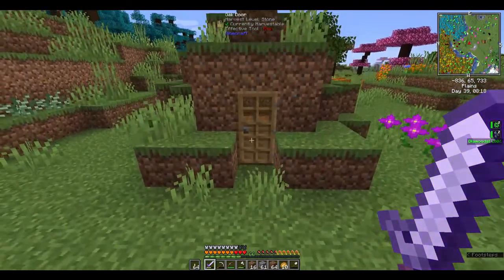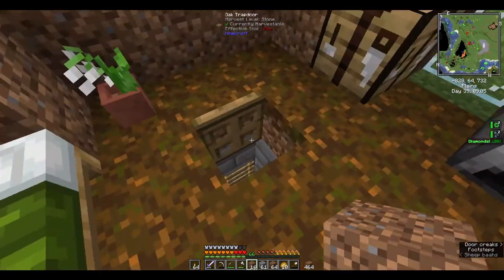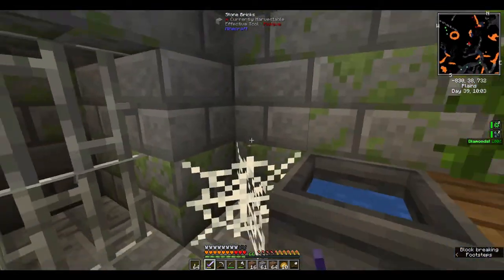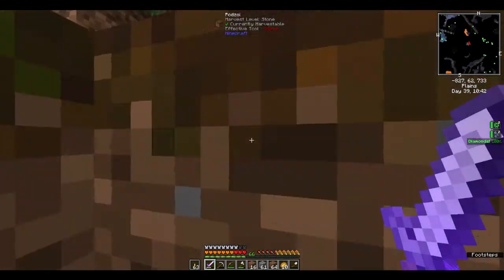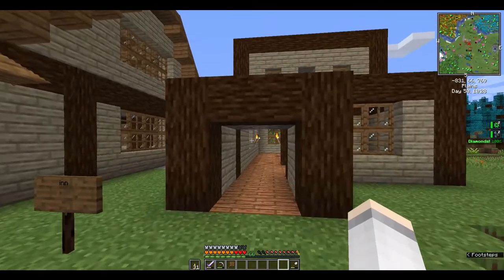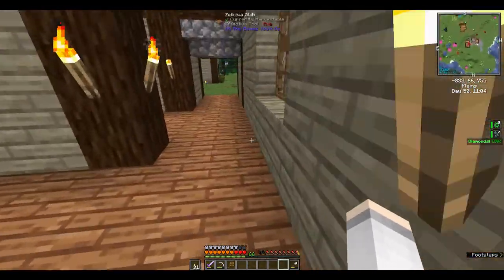Minecraft and Chill - Build with me | Modded Minecraft EP 4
Watch me fumble my way through this modded Minecraft lets play
Just a chill video where we get lots of building done. Setting ourselves up for success!

Modpack is TNP Limitless 3 | I found it on the twitch launcher
Song: MusicbyAden - No Love